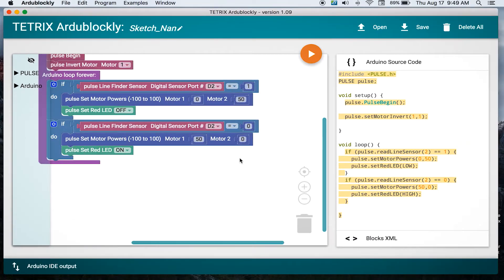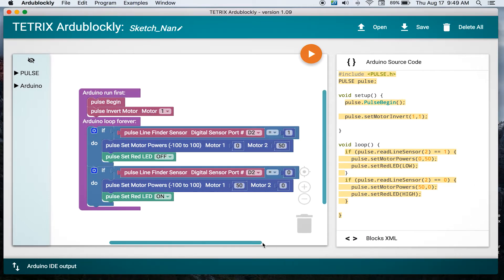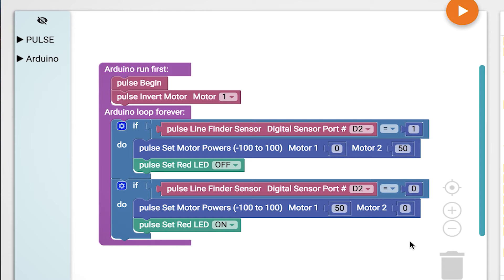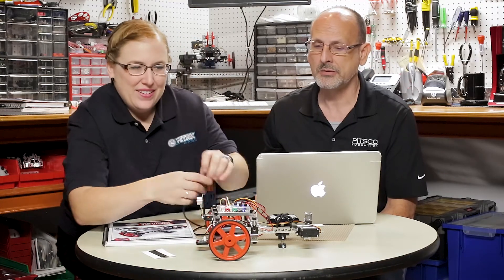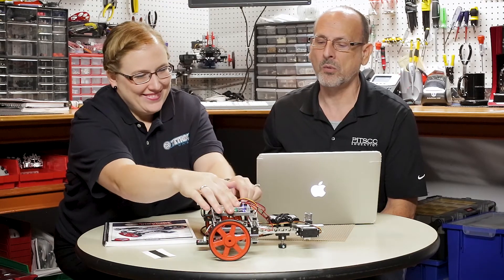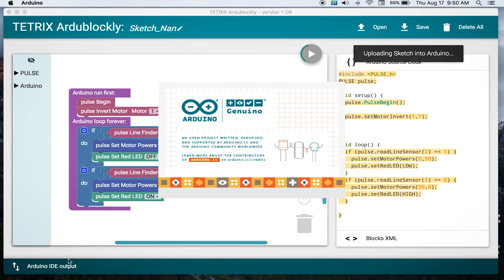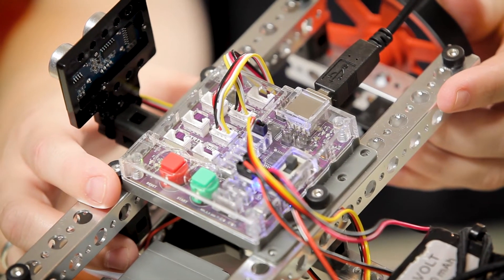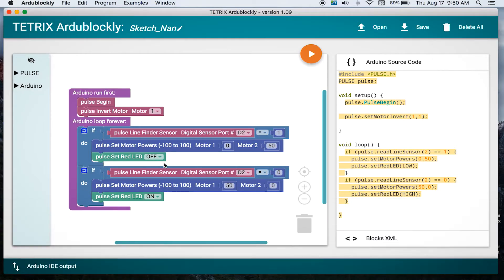PULSE Programming Guide: Follow a Line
Line following is a key sensor activity that can be used in many way. Watch as Tim and Tammy work through Activity 12 of the TETRIX PULSE™ Programming Guide.